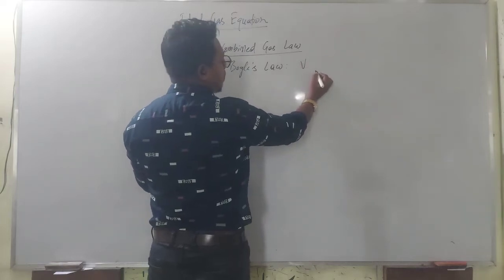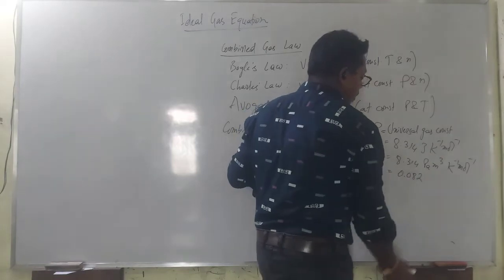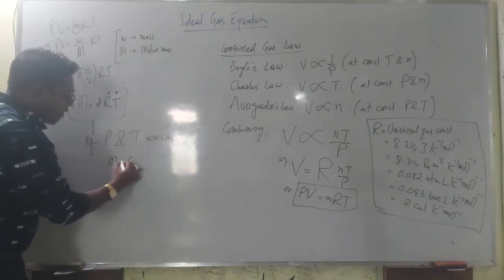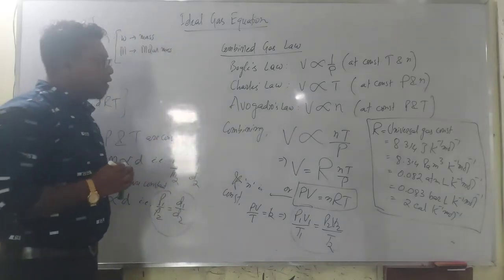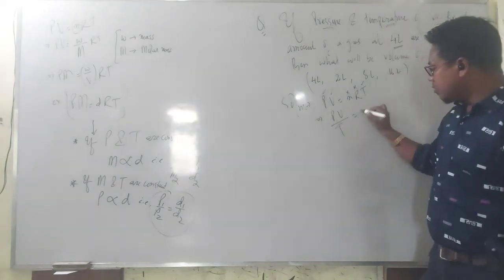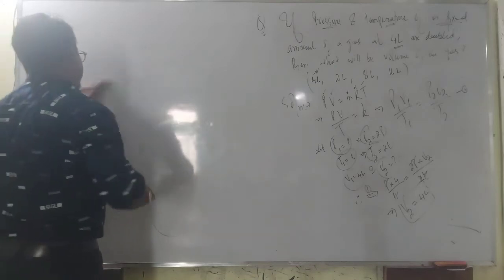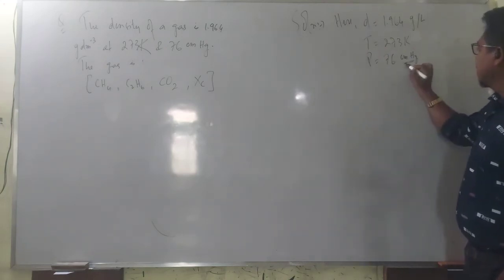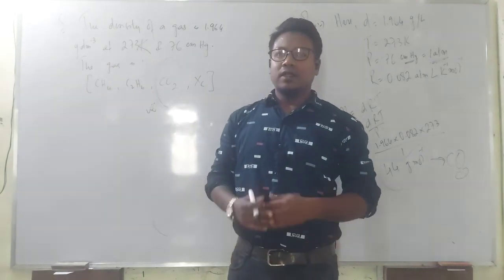Combined Gas Law, Ideal Gas Equation